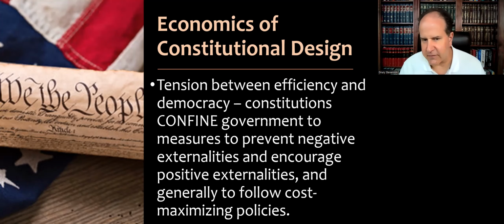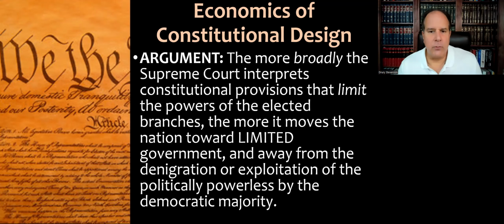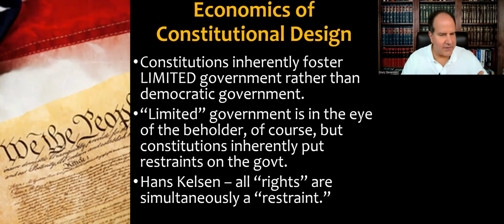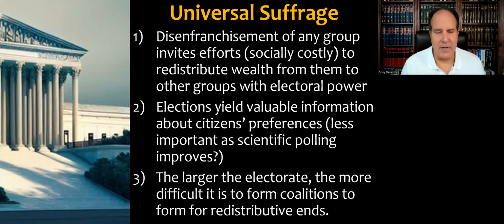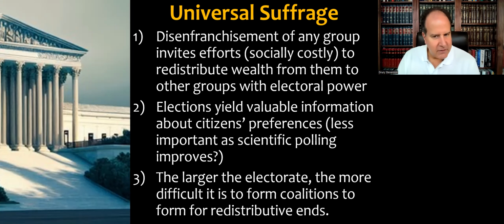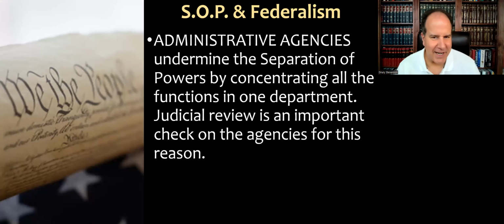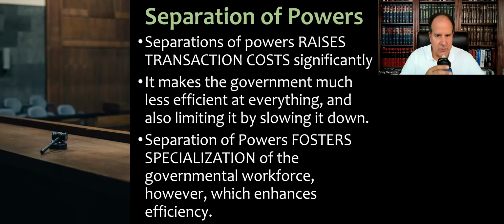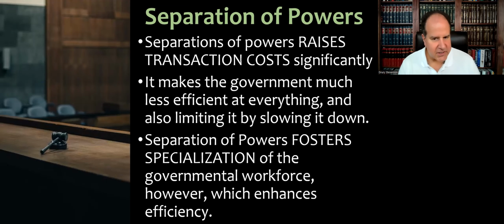Separation of Powers & Federalism: The Economics of Constitutional Design, pt. 3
Video lecture for my Law & Economics Seminar about the economics of constitutional design, focused here on the separation of powers and federalism as structural characteristics of the U.S. Constitution.